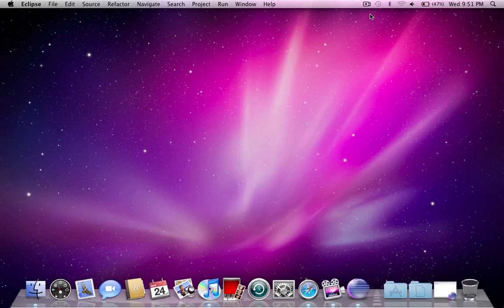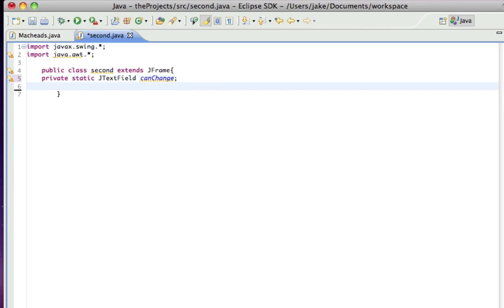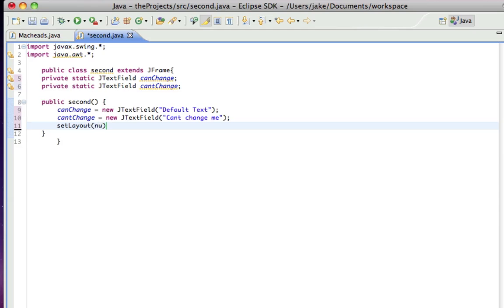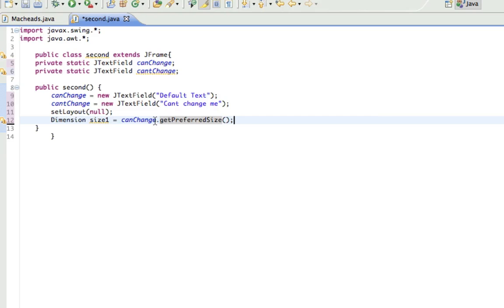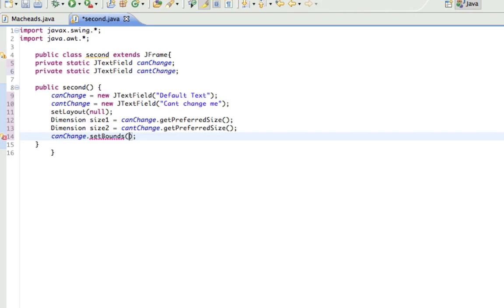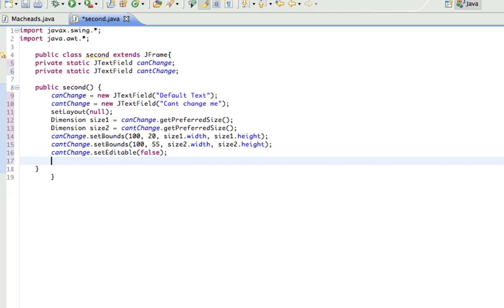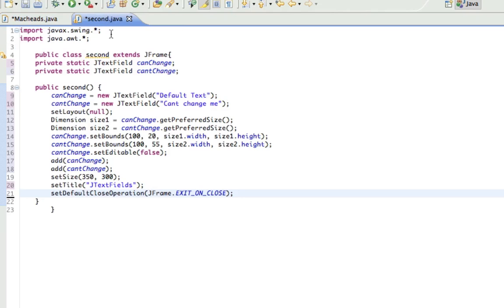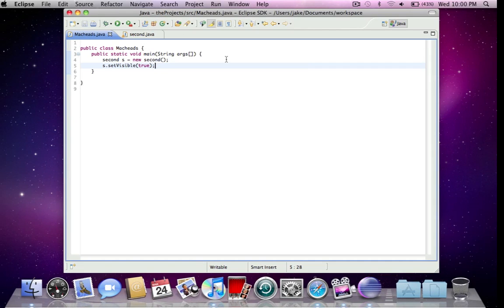Java GUI Lesson 3 | JTextFields and Absolute Positioning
teaching about absolute positioning of components and jtextfields